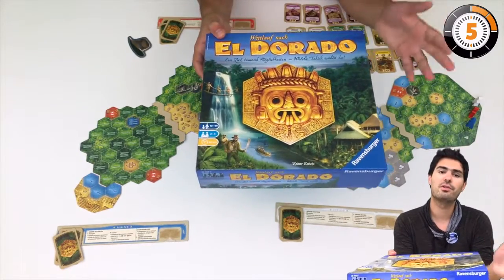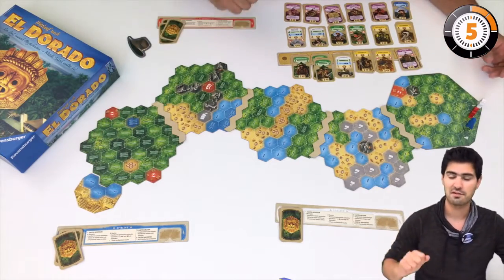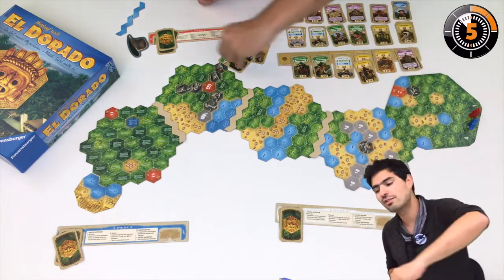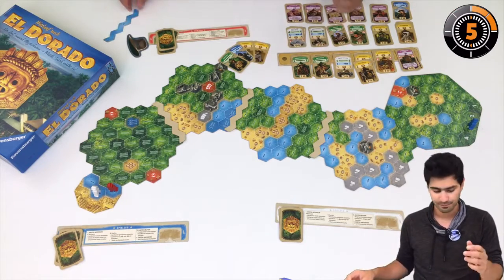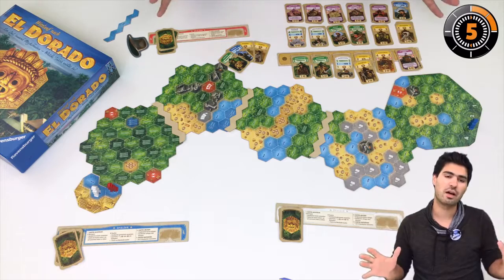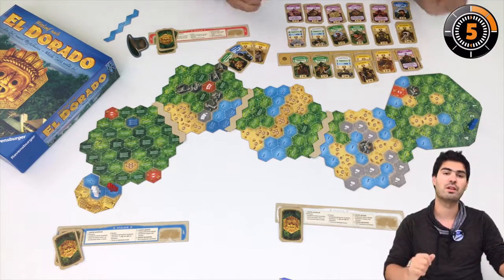LudoChrono - El Dorado - English version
Here is "El Dorado". We provide an overview of the gameplay mechanics and of what's inside the box in about 5 minutes.

Here is the game information hub on our website (in french)